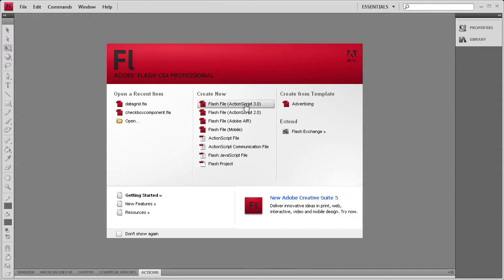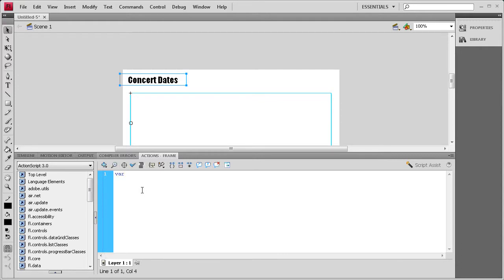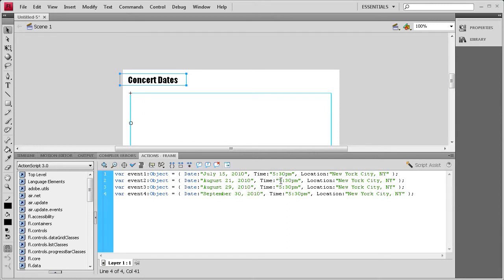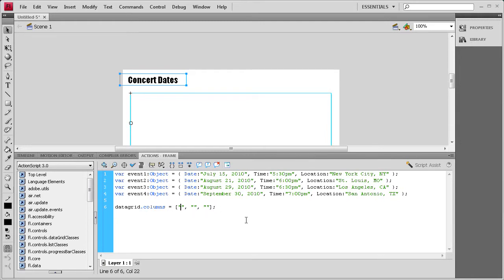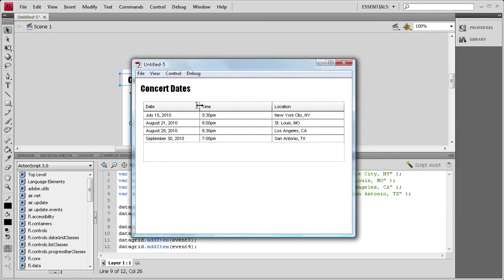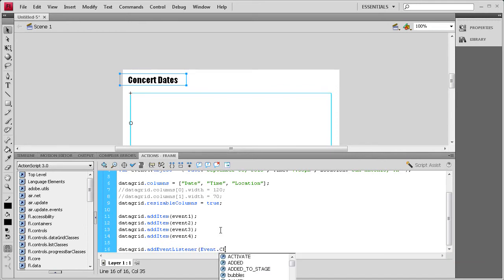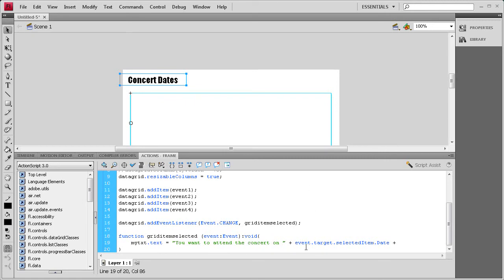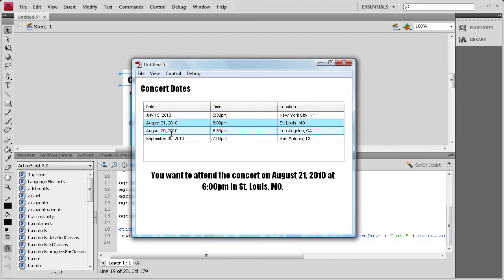Flash Tutorial The DataGrid Component HD